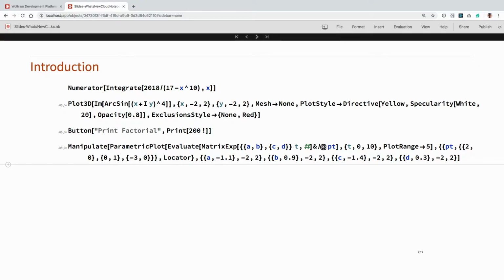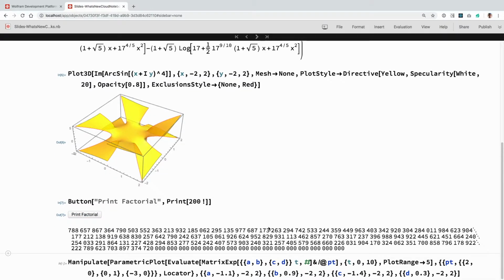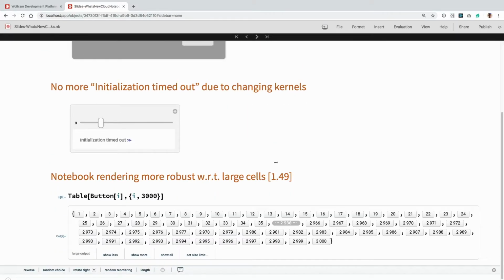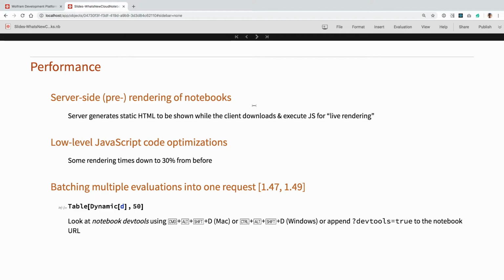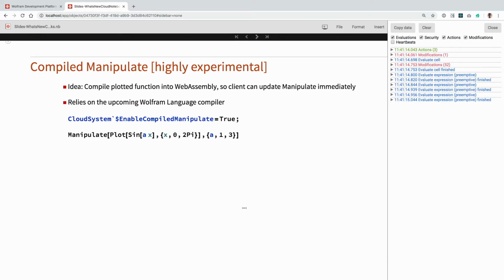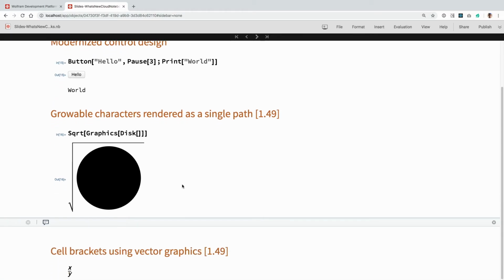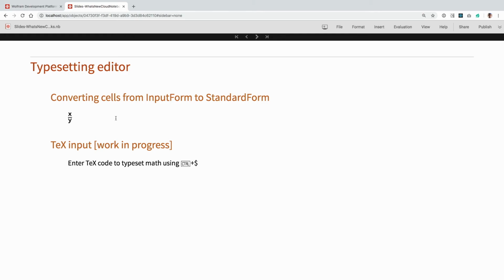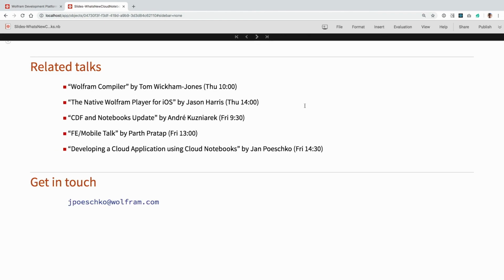What's New in the World of Cloud Notebooks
Speaker: Jan Poeschko